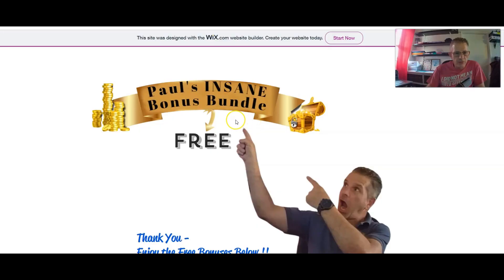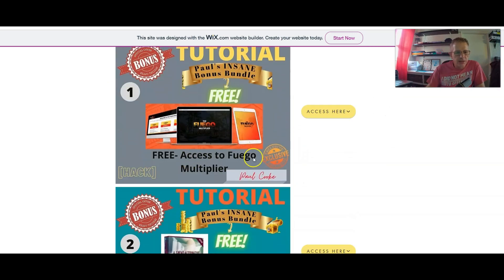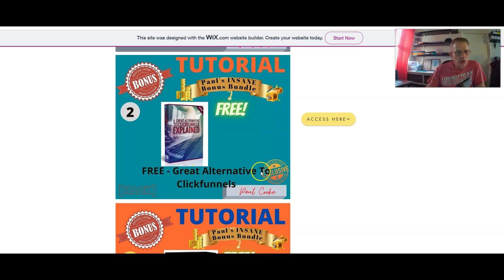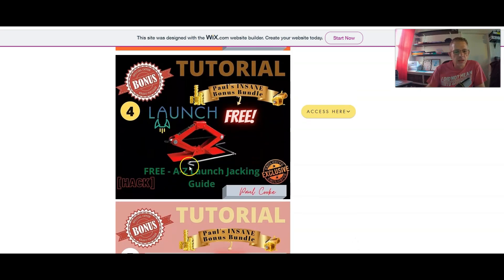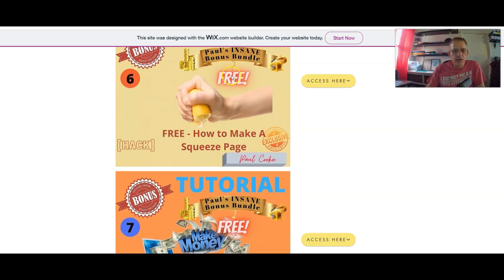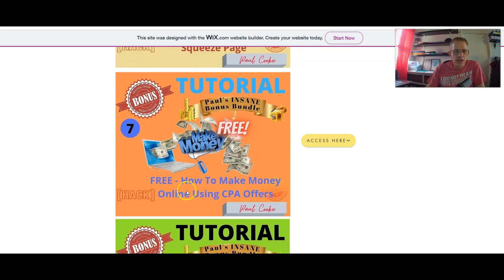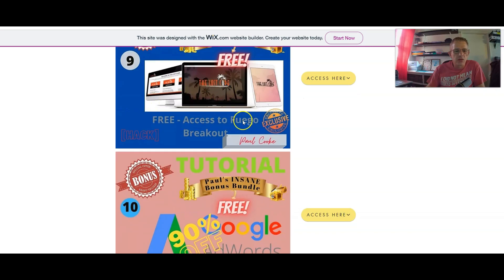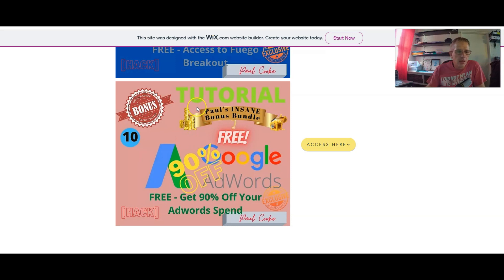Free Bonuses just for you.. Online marketing free bonuses - Free Affiliate marketing bonuses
free bonuses, affiliate marketing bonus, make money online free bonus,  free online bonuses,